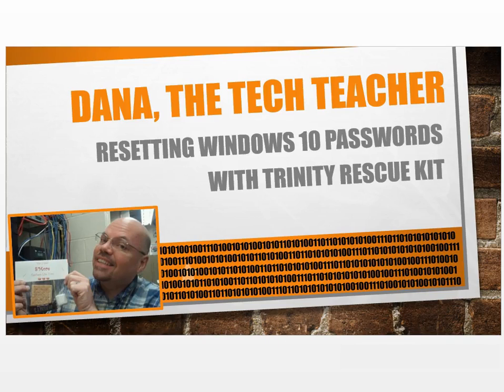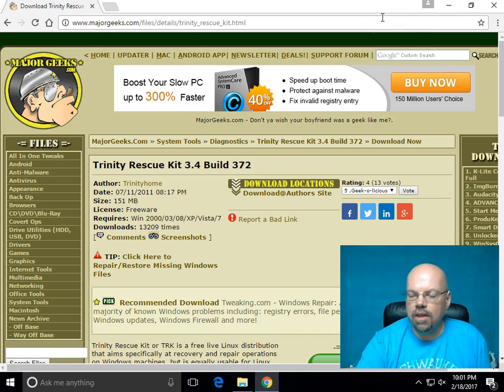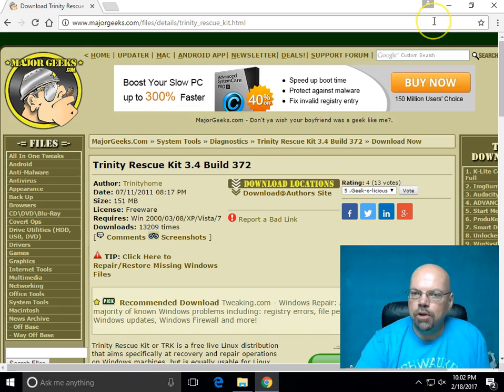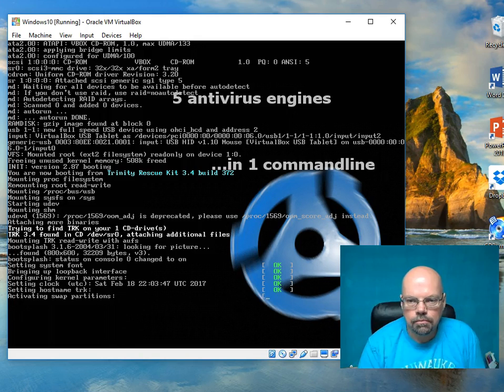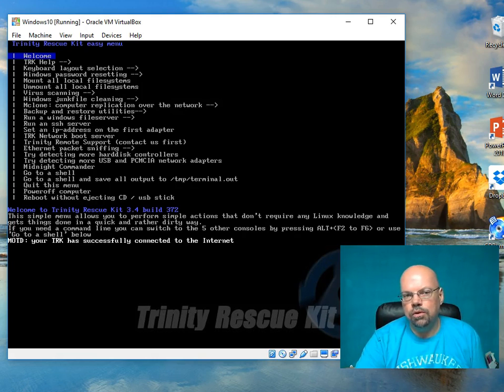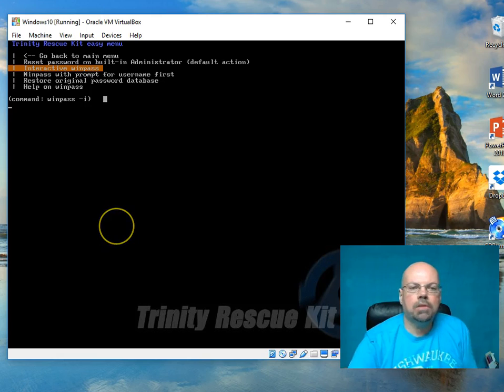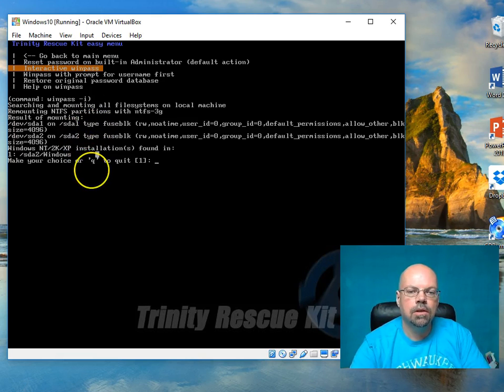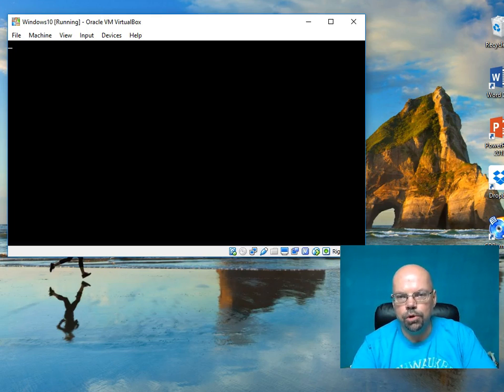Reset Windows 10 Passwords using Trinity Rescue Kit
There are several legit reasons to reset a password in Windows 10 but with the added security in the latest editions with Windows some of the tools that I use to use don't work any longer.